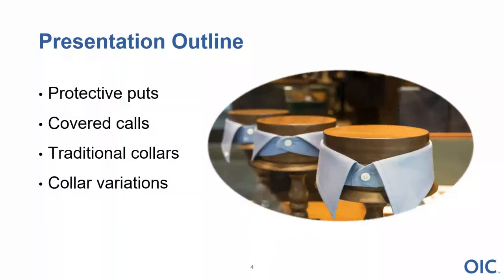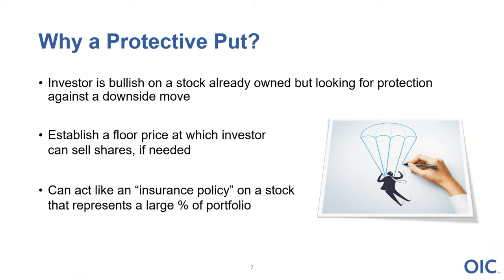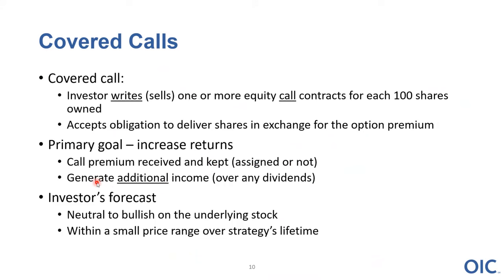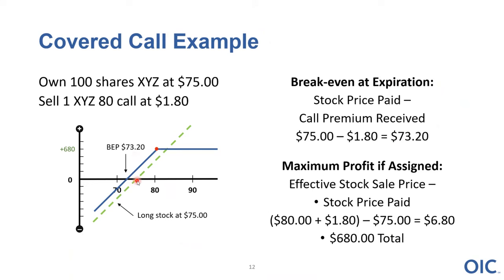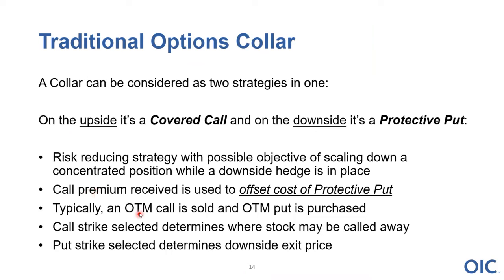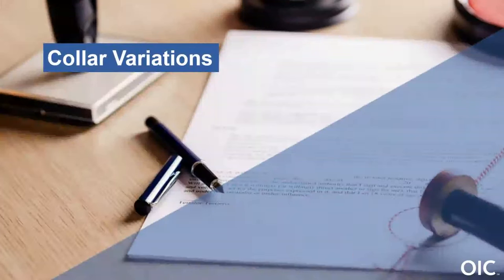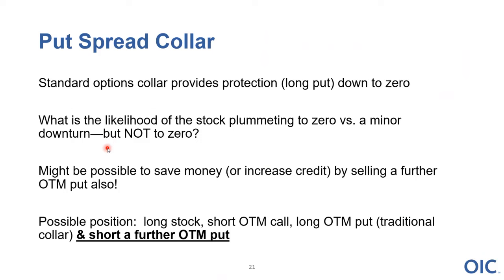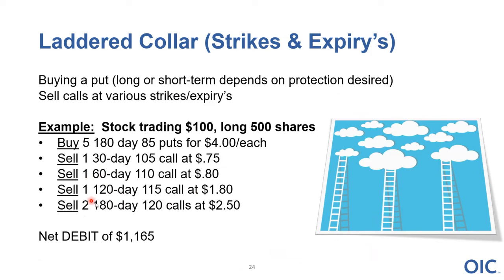Understanding Option Collars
Collars are created by combining an income opportunity with a protective aspect around a long stock position - but knowing the details is critical. This rebroadcast from the OIC webinar program will provide an overview of the traditional collars as well as variants.

(5:01) - Protective Puts
(16:11) - Covered Calls
(30:02) - Traditional Collars
(40:41) - Collar Variations
(47:33) - Put Ratio Back Spread